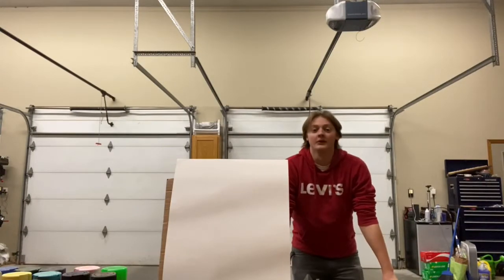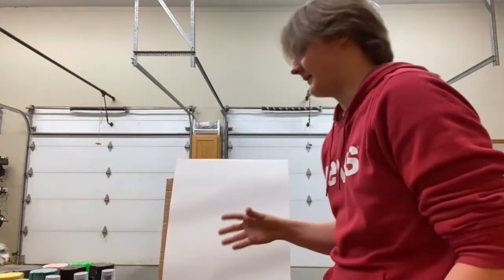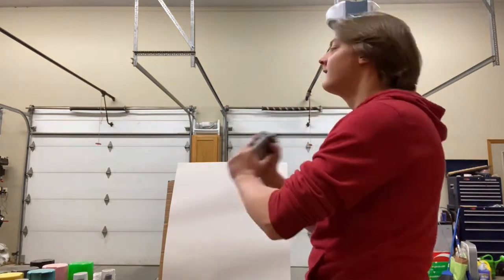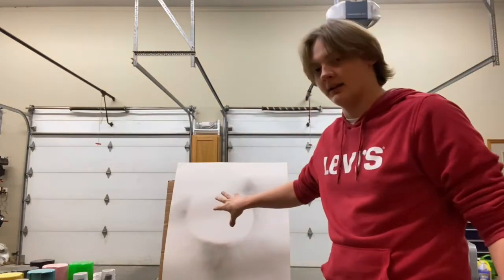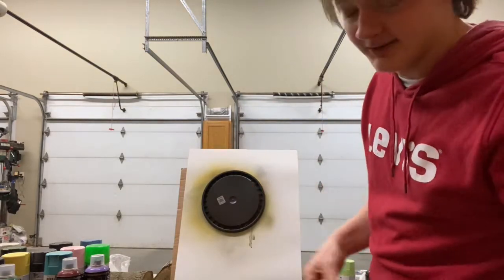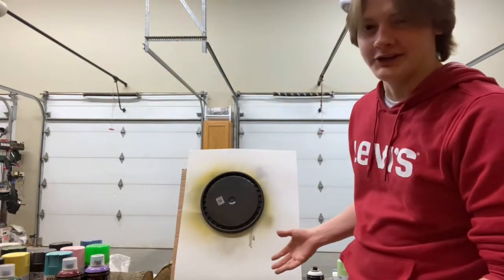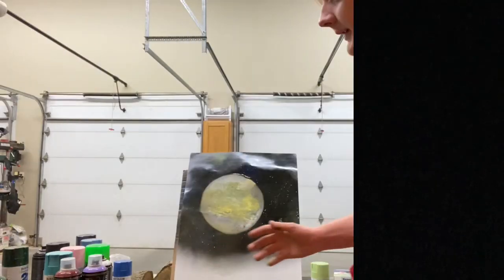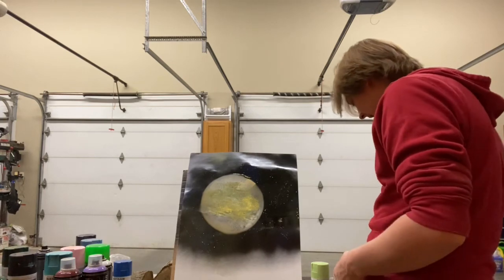Welcome to Art Class!!! | Spray Paint Street Art #1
If you follow the video and make your own painting post a picture on Instagram and tag me @benmorrow2

Have a fantastic day ladies and gents!